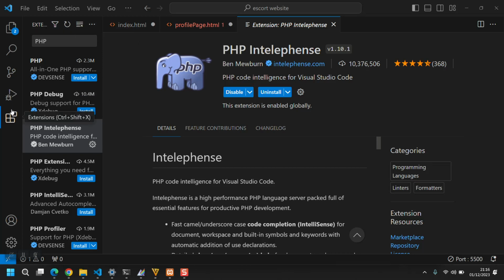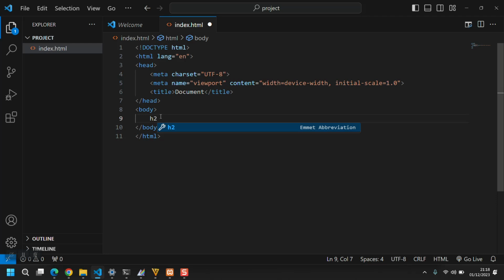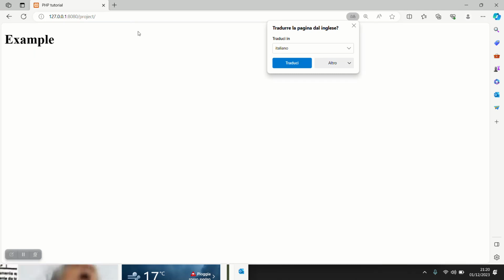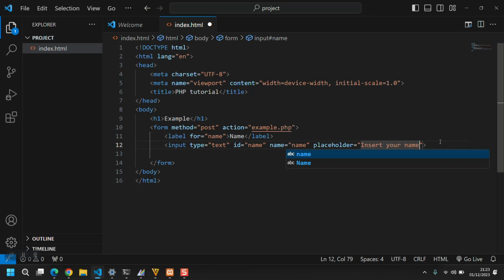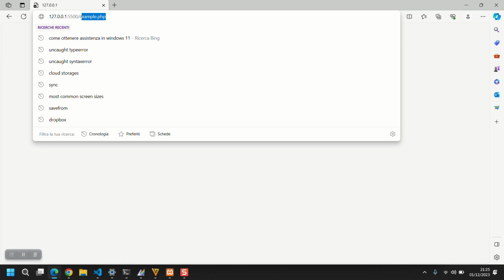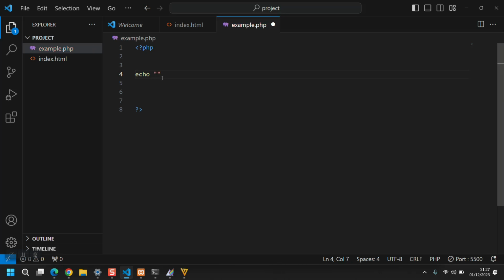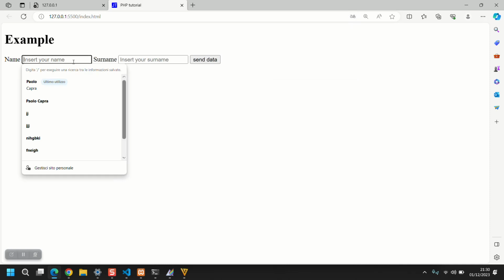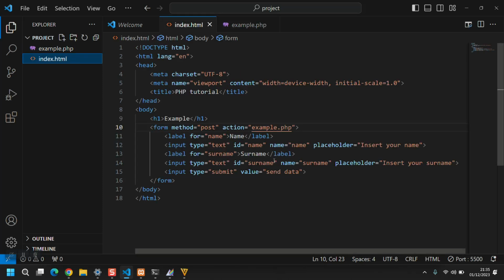PHP lesson 2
PHP Tutorial for Beginners - Learn PHP for a career in web development. This PHP tutorial teaches you everything you need to get started. to PHP,
 How PHP work, coding, beginner course